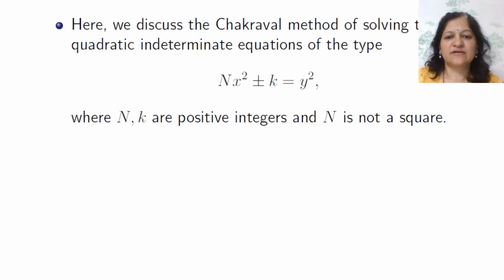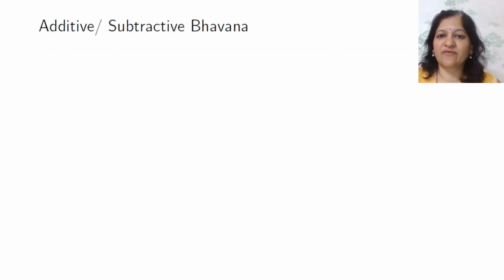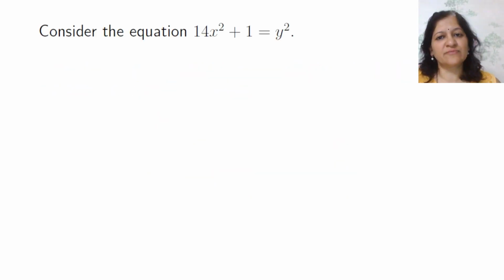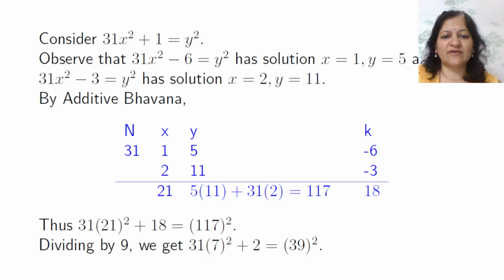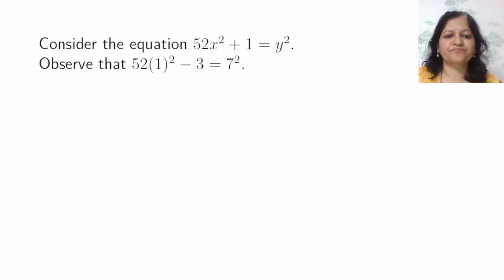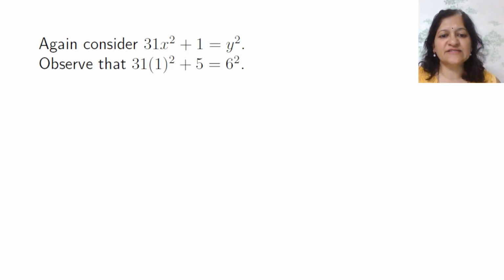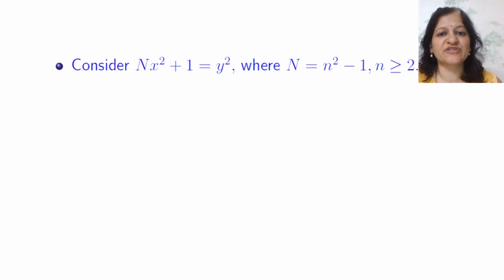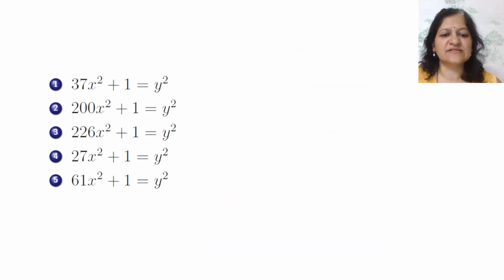Kuttaka Bhavana and Chakravala Methods Part 2